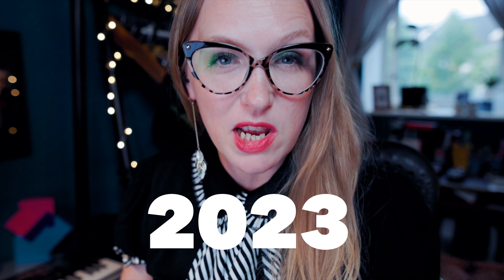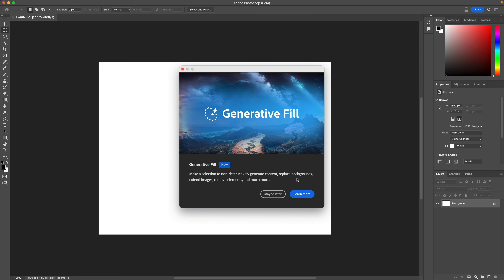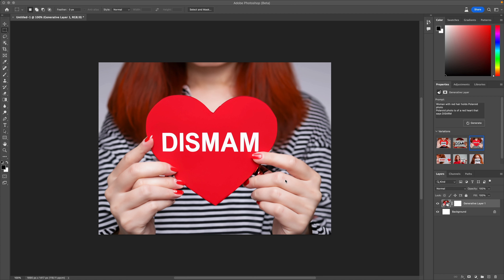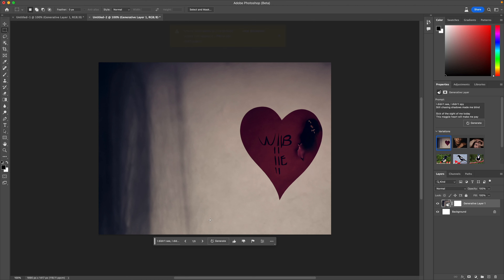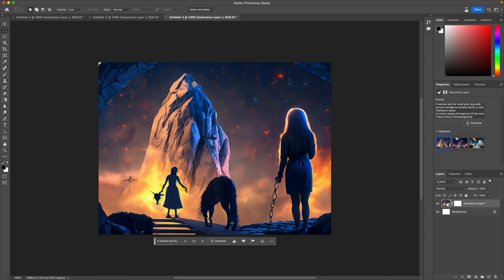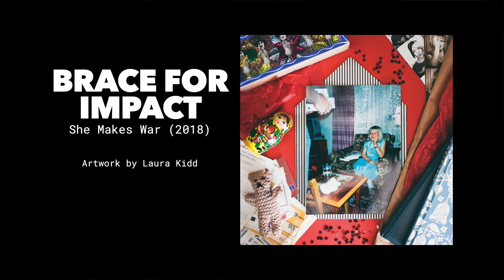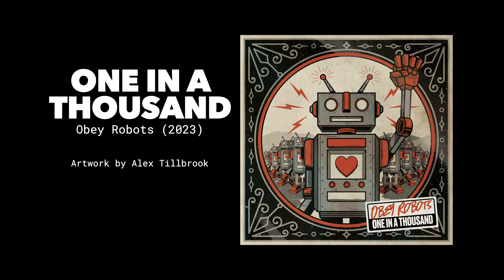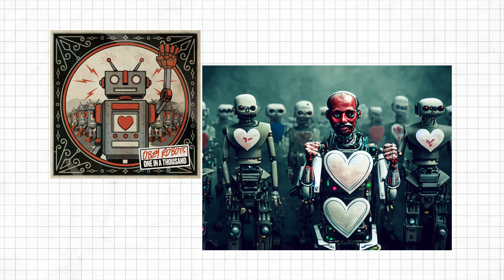This AI experiment got weird...fast!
I got excited about using Photoshop's new Generative Fill tool to make AI versions of my album covers...then things got weird.